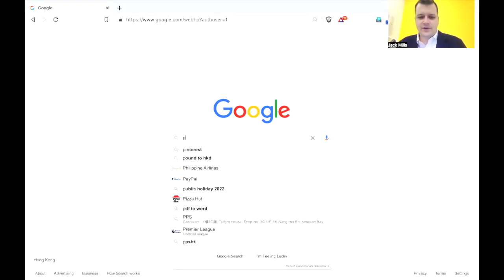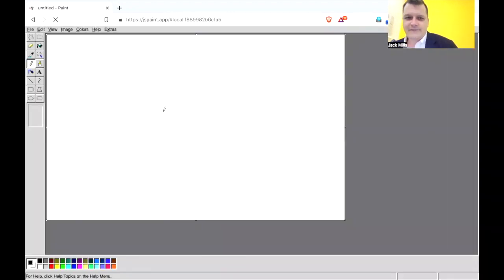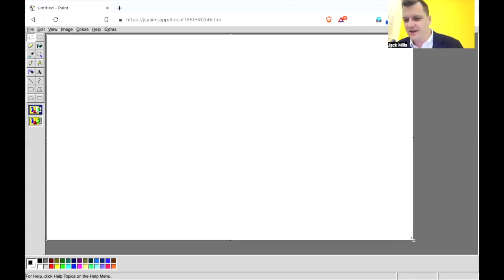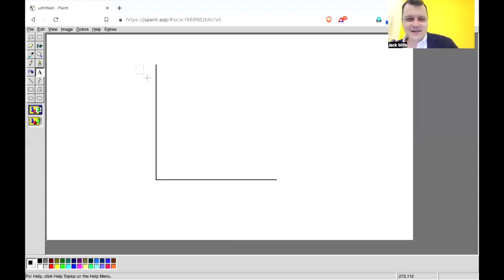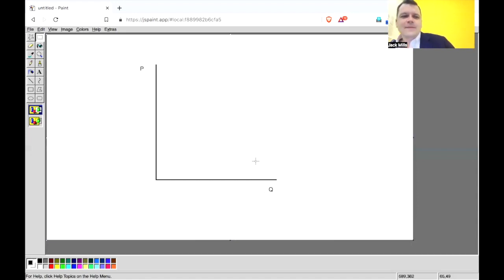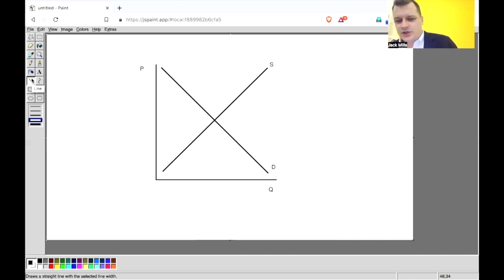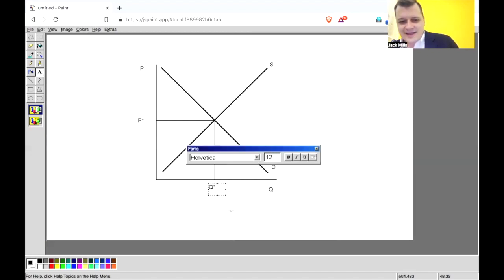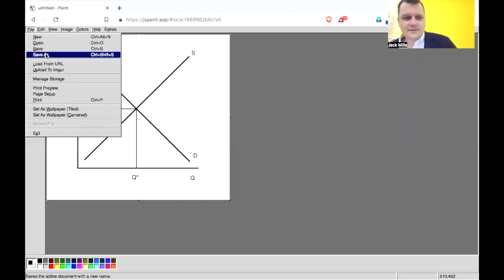HOW TO DRAW A SUPPLY AND DEMAND DIAGRAM (using Paint)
Move over Adobe illustrator - it's time to go 90s retro with a simple paint tutorial on how to draw a nice looking supply and demand diagram. Don't hand slop into your instructors on your very first economics assignment - hand paint in instead!